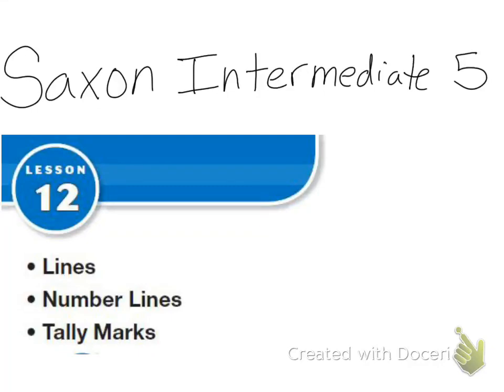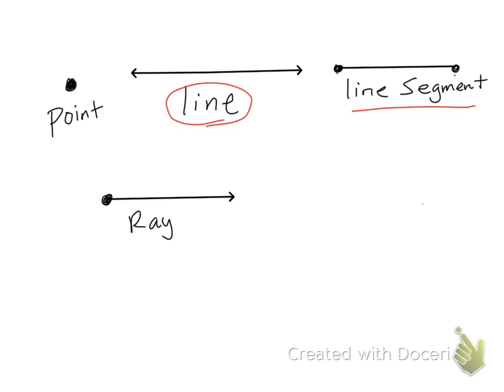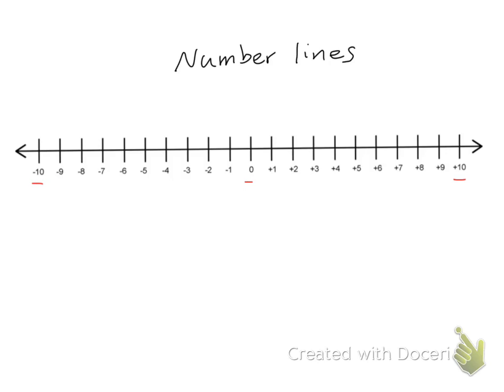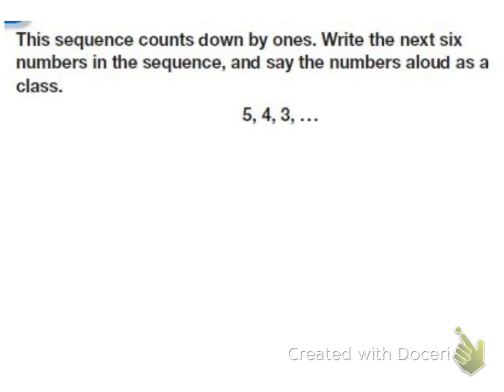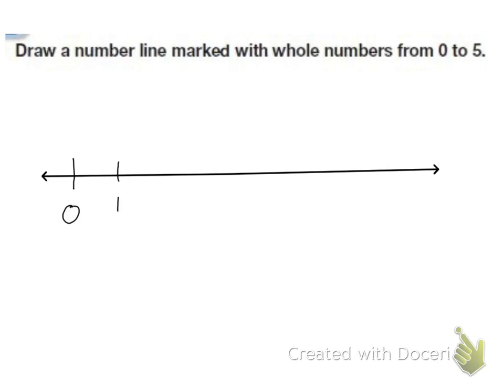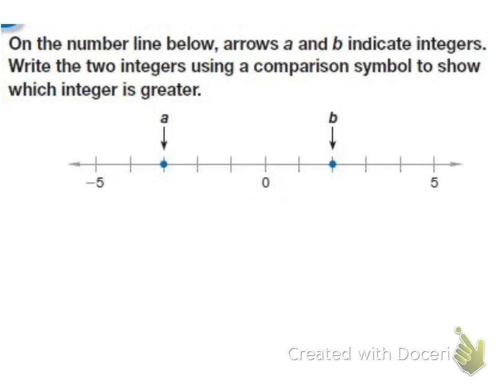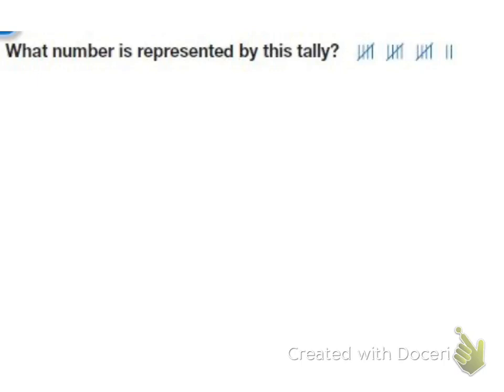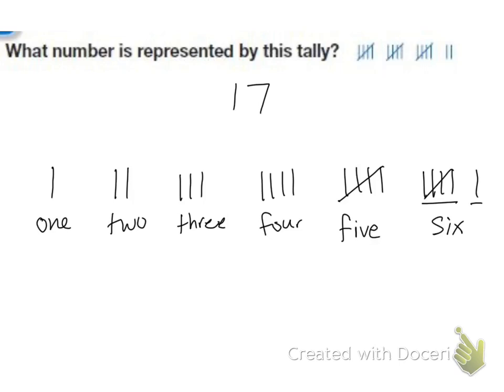Saxon Math Int 5 Lesson 12